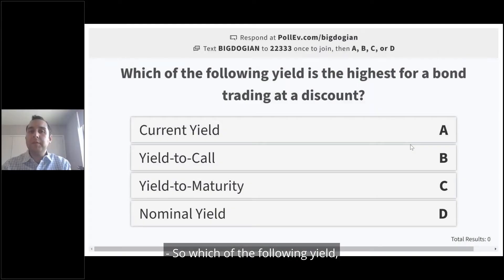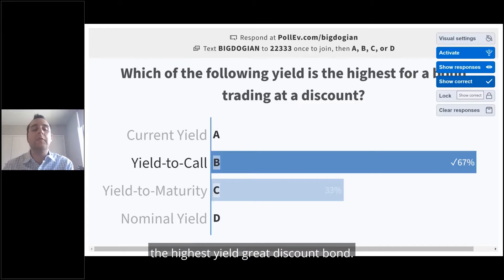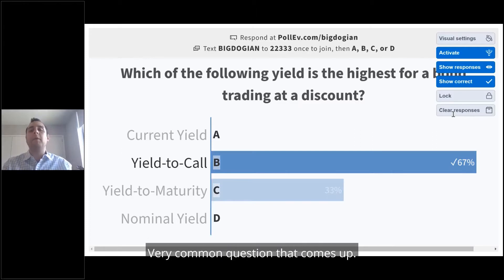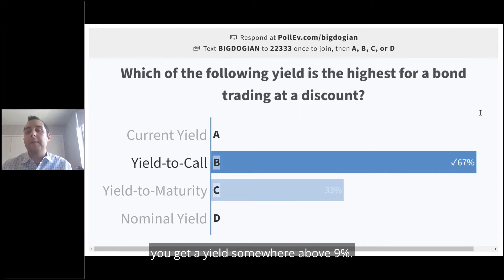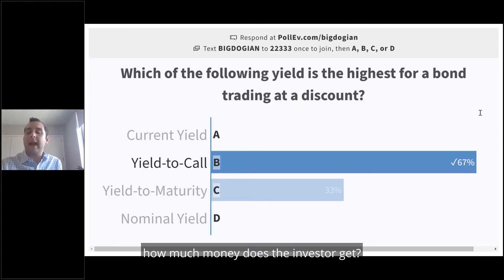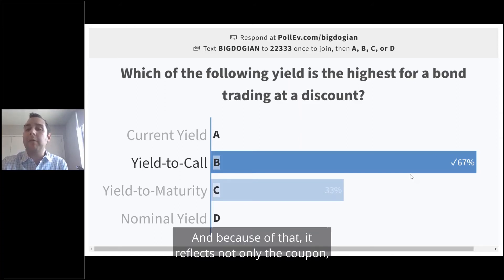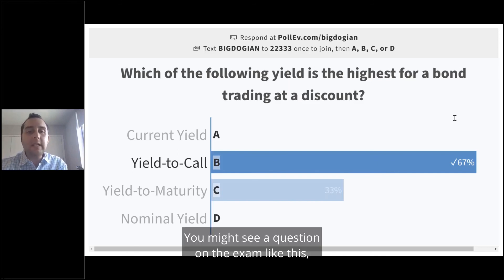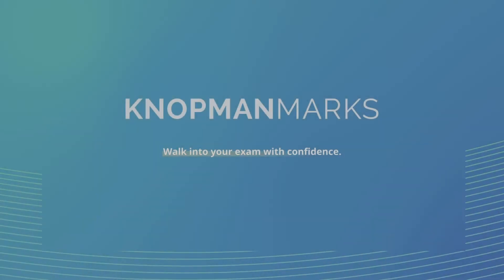What is a Bond Yield? | SIE Exam | Knopman Marks Financial Training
A bond yield is the return an investor will receive from the investment. There is an inverse relationship between yield and bond prices. Being familiar with these relationships and how to compare certain yields from current yield, yield to call, yield to maturity and nominal yield is important for the SIE exam.